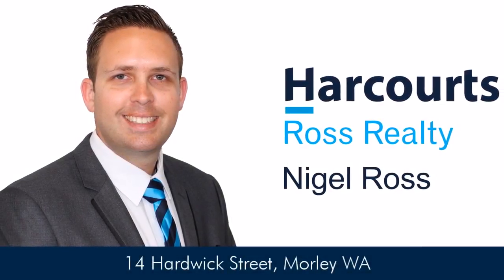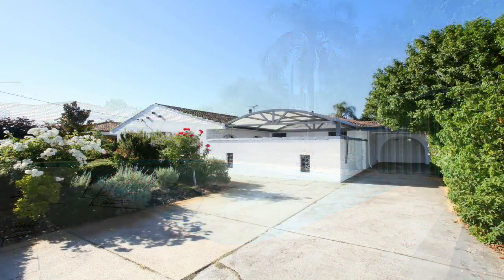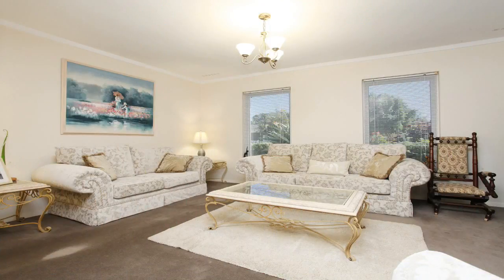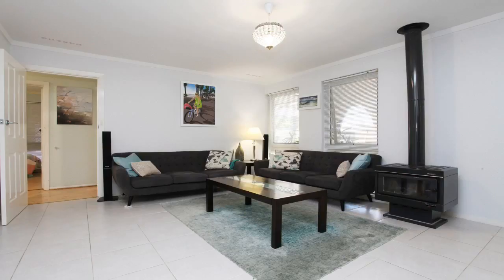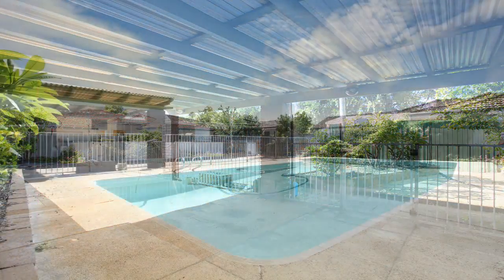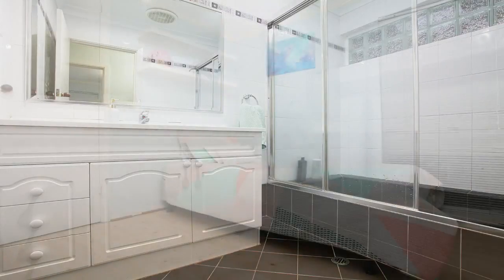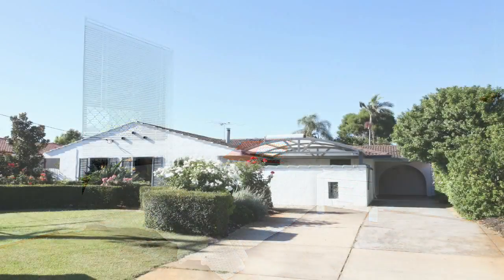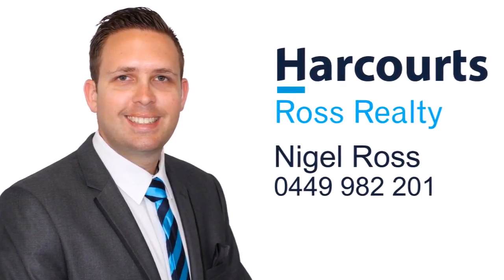THIS IS FAMILY LIVING!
Nigel Ross welcomes you to 14 Hardwick St Morley

This Spanish style 4 by 1 family home, is the perfect home for you! Sitting on a 728m2 block with retain and build potential, this is what you have been searching for.  14 Hardwick Street Morley is in a prime location, close to shops, public transport, parks and schools and the Noranda Primary School is literally only a few minutes walking distance away.

For more information or a personal viewing contact Nigel Ross from Harcourts Ross Realty on 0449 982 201